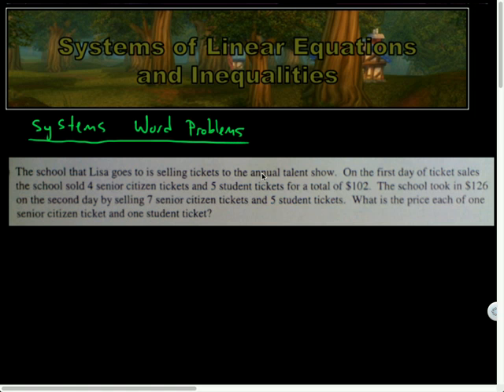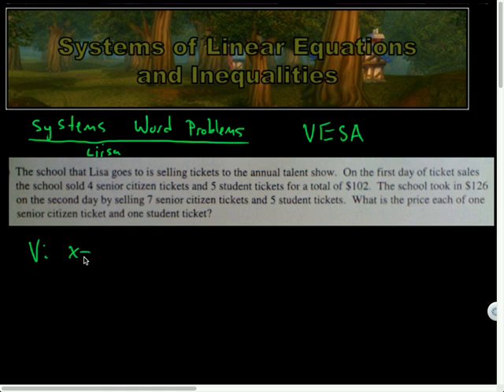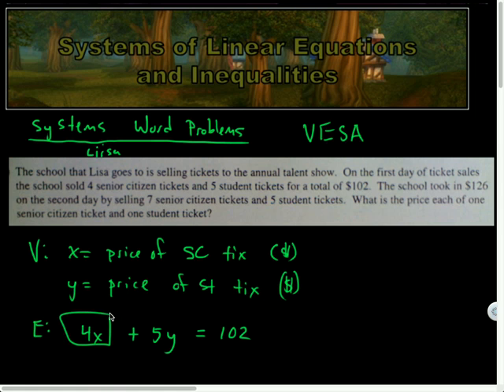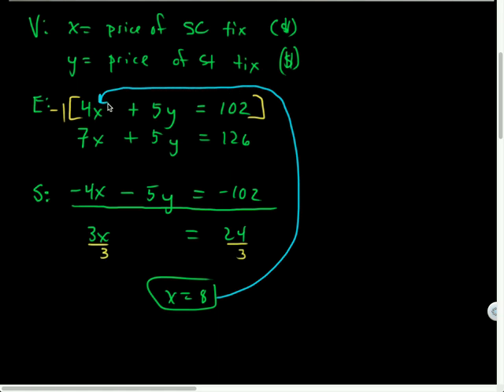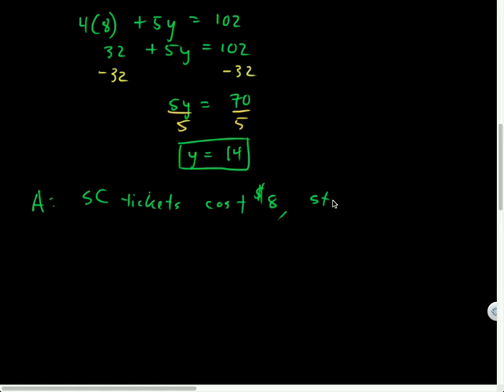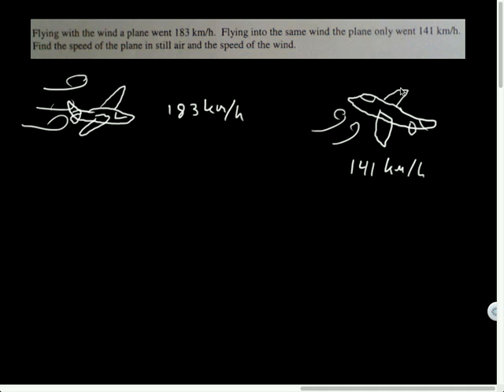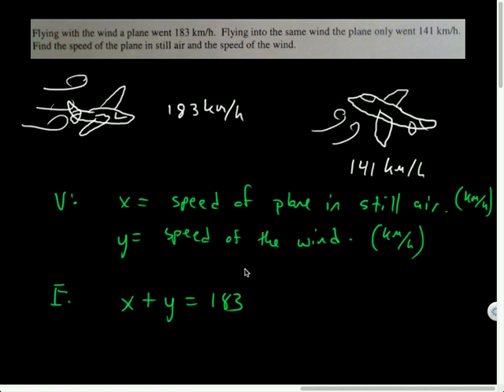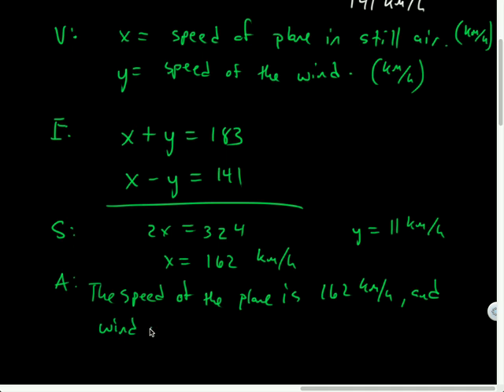Systems of Equations Word Problems